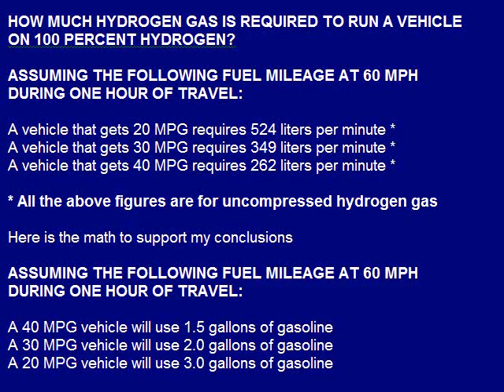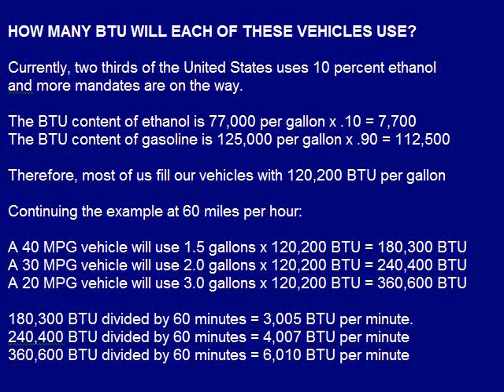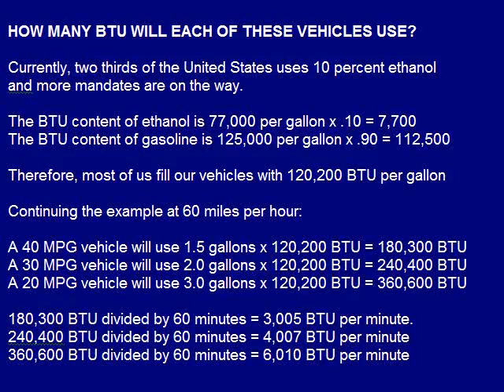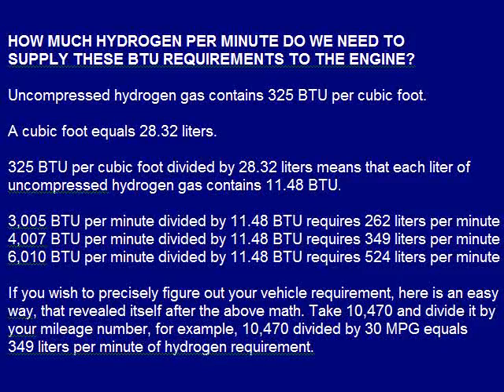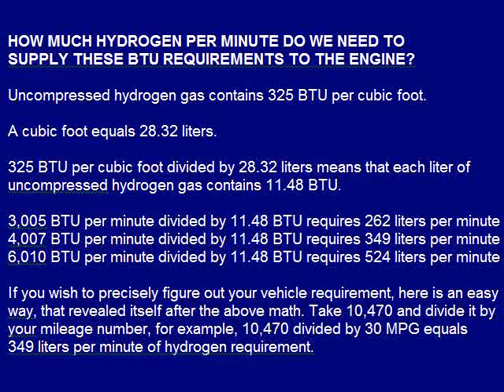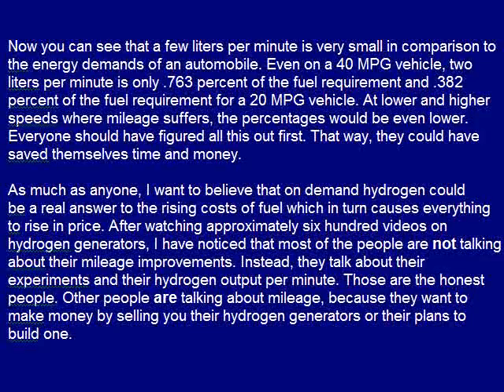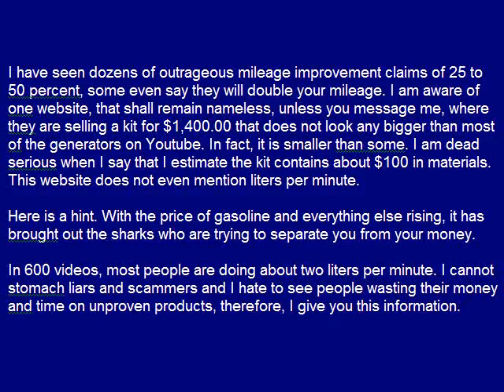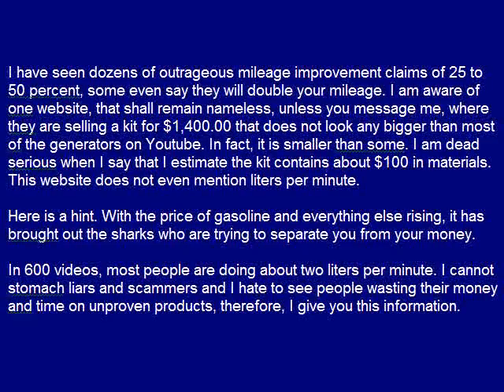HYDROGEN - 524 LITERS PER MINUTE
ENERGY DENSITY OF GASOHOL COMPARED TO HYDROGEN GAS AT ROOM TEMPERATURE.